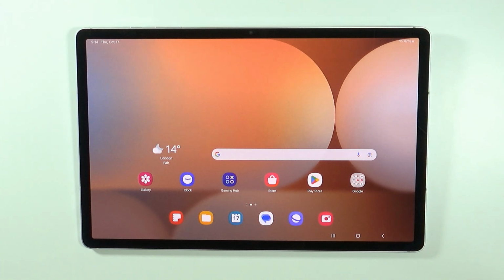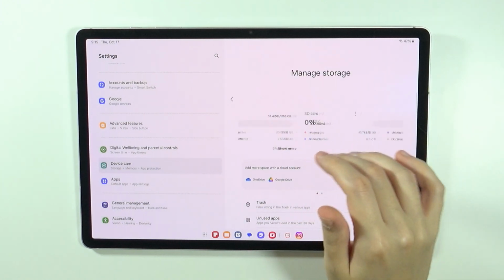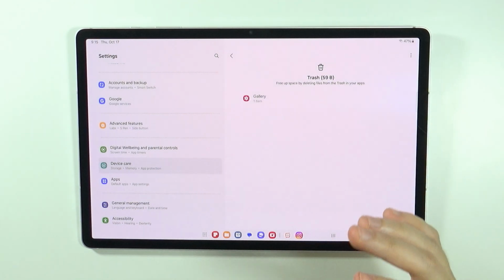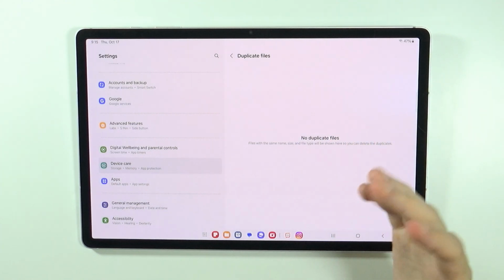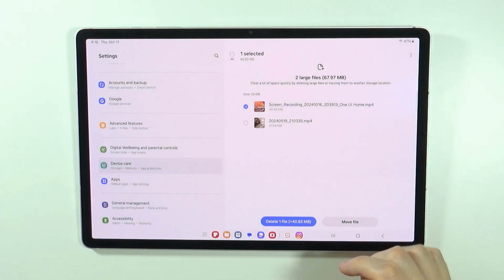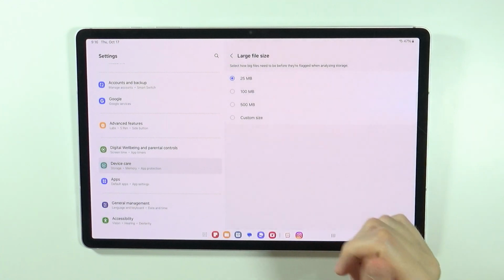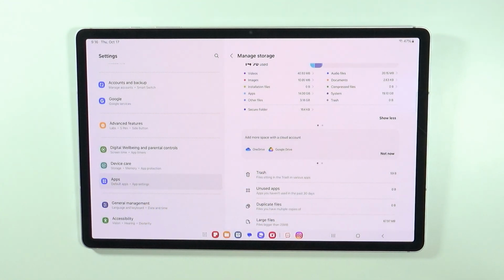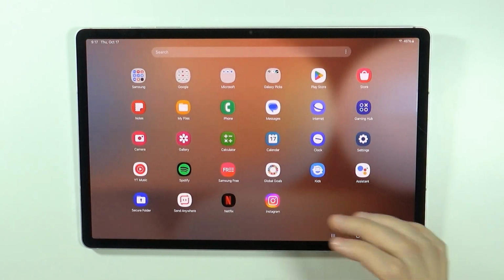Samsung Galaxy Tab S10+/S10 Ultra: How to Free Up Space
In this video, we show you how to free up space on your Samsung Galaxy Tab S10+ or S10 Ultra. Learn the step-by-step process to identify and remove unnecessary files, apps, and cached data that are taking up valuable storage. We’ll provide tips on using built-in tools like Device Care to optimize your storage efficiently. Follow this easy guide to maximize your tablet’s storage and ensure it runs smoothly on the Galaxy Tab S10+ or S10 Ultra!